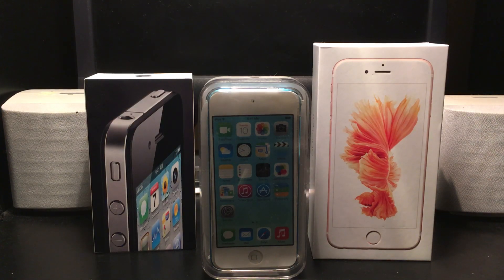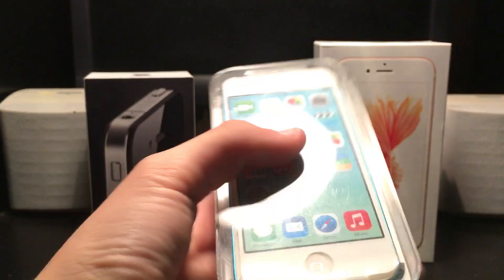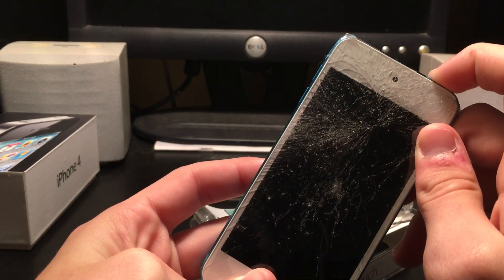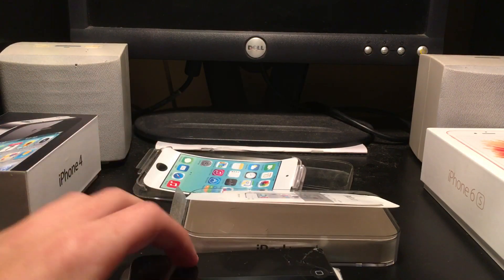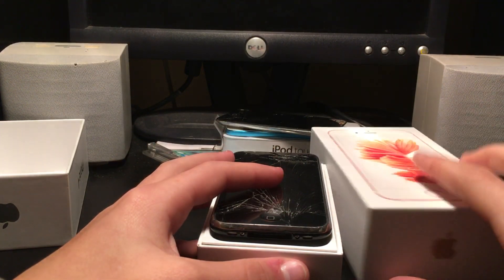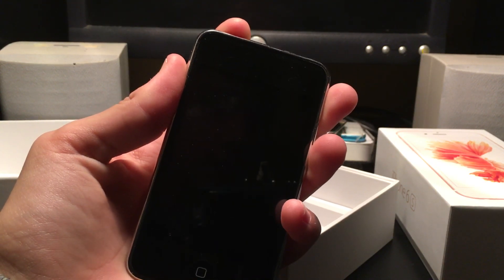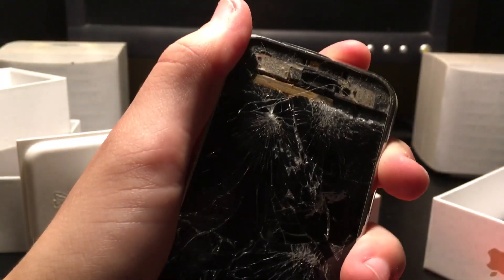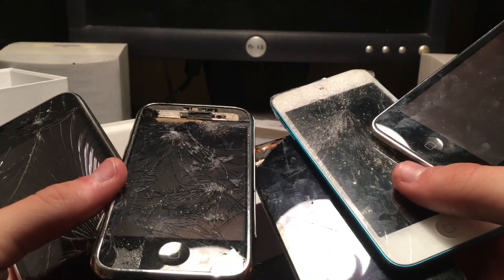Kid gets scammed and gets smashed phones on eBay *Must Watch*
I got scammed on eBay. I was told it was a bad idea to order all these devices from the same person, but I decided to do it anyway. It turned out all except for one of the devices I got were smashed and did not work and we're not even the devices I ordered

Edit 2/12/19* yes the video is fake. All you people in the comments can rest easy. I thought it was obvious and I didn’t need to mention it but guess not lol.